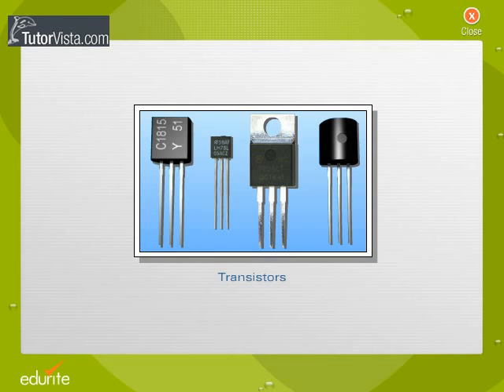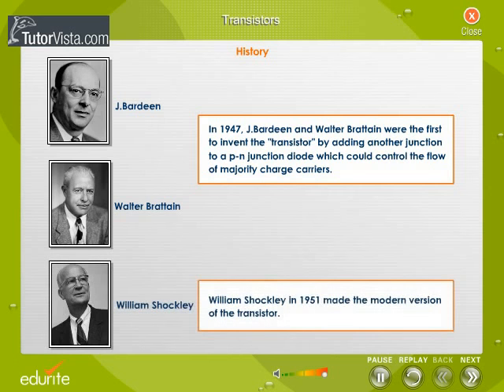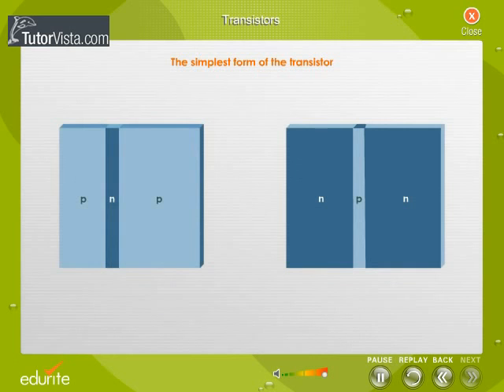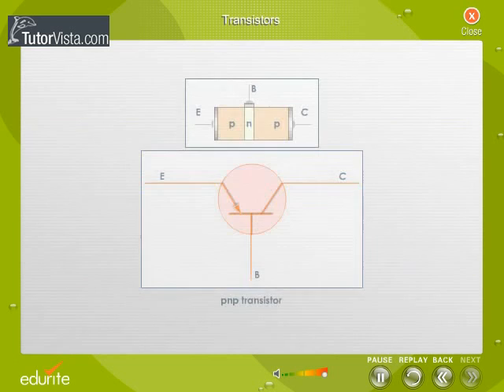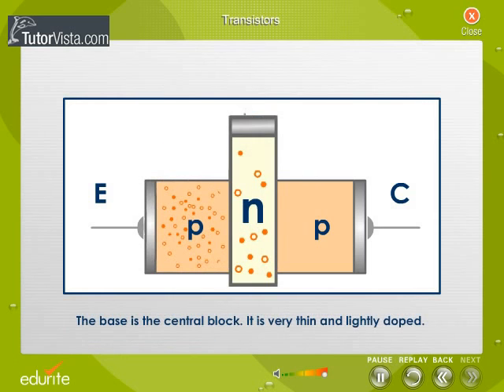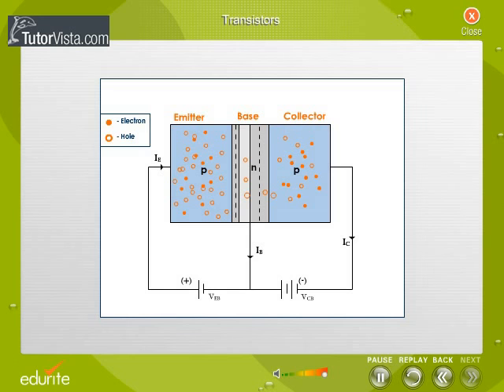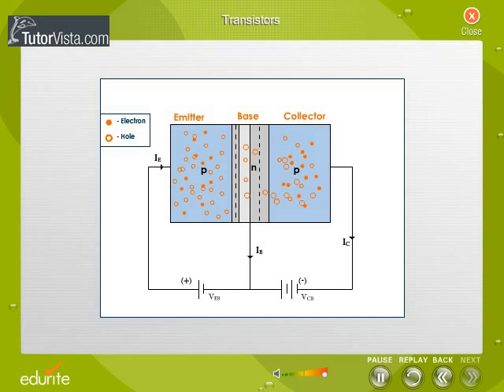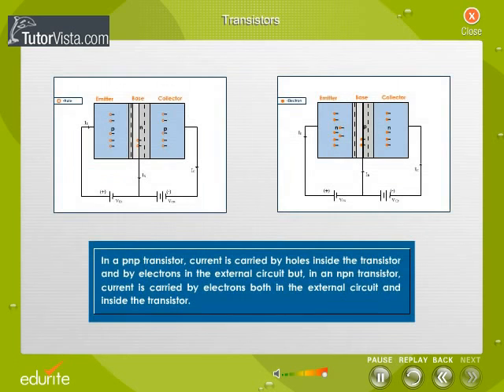Fsc part 2 chapter 18 Transistors